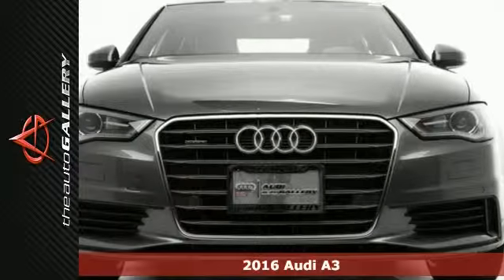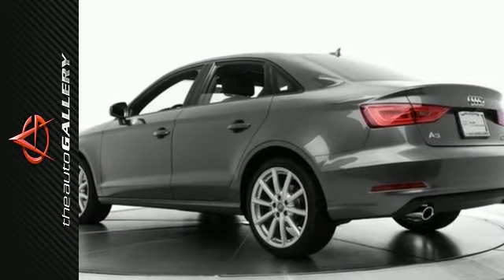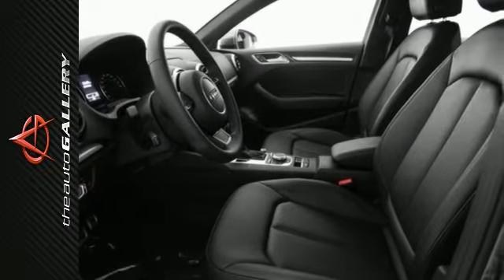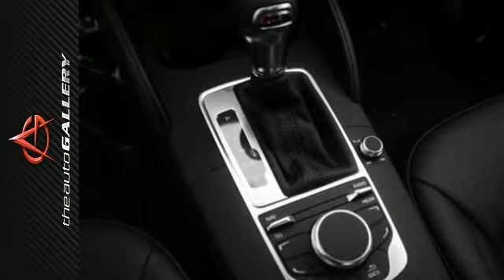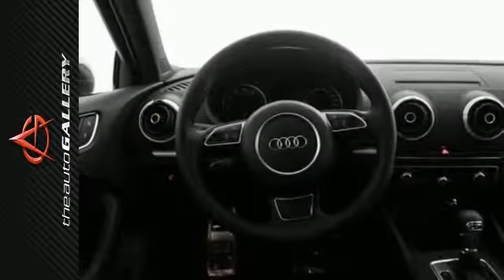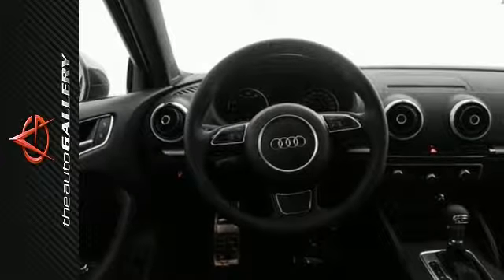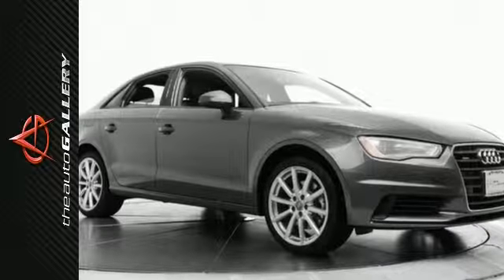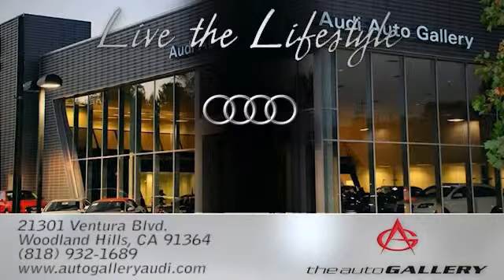2016 Audi A3 Los Angeles Woodland Hills, CA NAG016420A - SOLD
Year: 2016
Make: Audi
Model: A3
Trim: 2.0T Premium
Engine: 2.0L 4-Cylinder TFSI
Transmission: 6-Speed Dual Clutch
Color: Gray
Interior: Black
Stock #: NAG016420A
VIN: WAUB8GFF2G1016420
With an Immediate savings of $1,817 off MSRP, This 2016 Audi A3 2.0T Premium stock # NAG016420A has a charming gray exterior and an ideal black leather interior. Factory equipped with an impressive 2.0l 4-cylinder tfsi engine and 6-speed dual clutch transmission, the 2016 Audi A3 2.0T Premium produces an impressive 24.0 city MPG / 33.0 HWY MPG. With clean and chiseled lines, the A3 has exterior styling that&apos;s less flash and more substance. Its available class-exclusive full LED headlights shine much brighter than halogen and Xenon headlights, making it clear how the A3 has design that outshines the competition. A few of the A3 2.0T Premium's valuable features include: leather seating surfaces, a panoramic sunroof and a twelve-way power driver&apos;s seat, including four-way power lumbar adjustment. Desirable installed features include: and Leather Seats. In addition to this Audi A3 2.0T Premium We have 43 other A3's like this in stock at Audi Woodland Hills located at 21301 Ventura Boulevard Woodland Hills, CA! This 2016 Audi A3 2.0T Premium also comes factory equipped with:.

Address:
21301 Ventura Blvd.